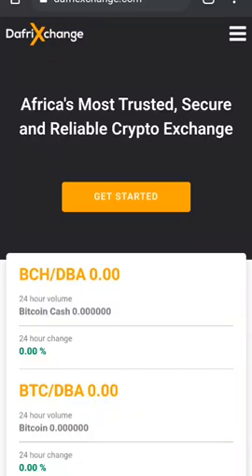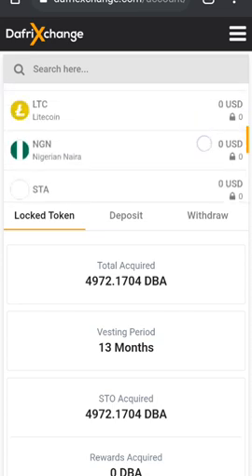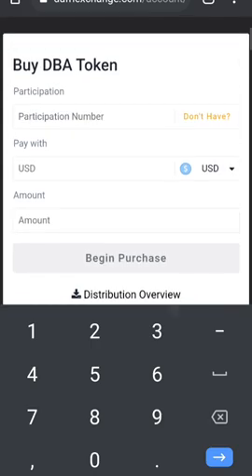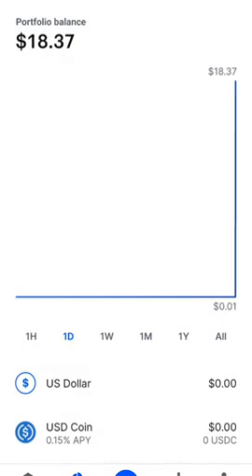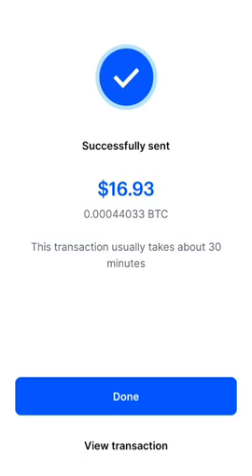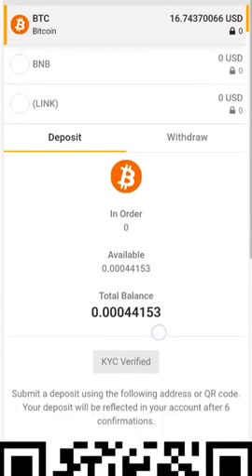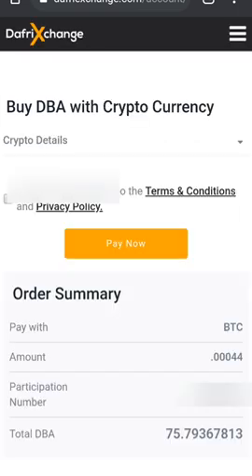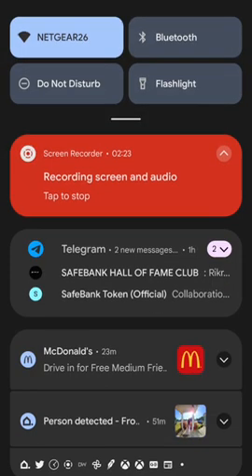How to Buy DBA on Dafriexchange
Hello everyone, this step by step tutorial will show you exactly how to purchase DBA.

c29tf3if76rghjje9bc0